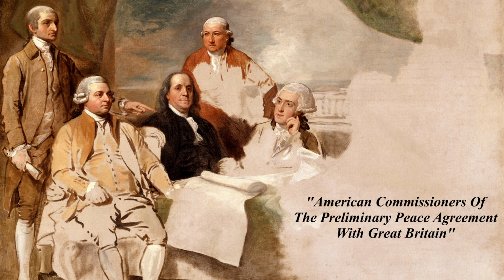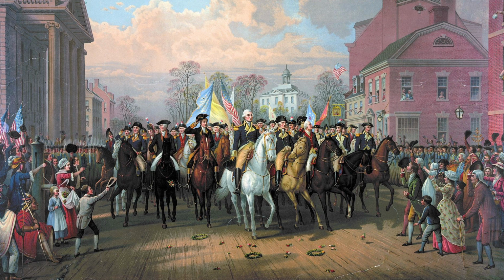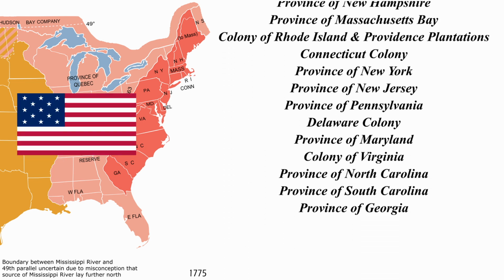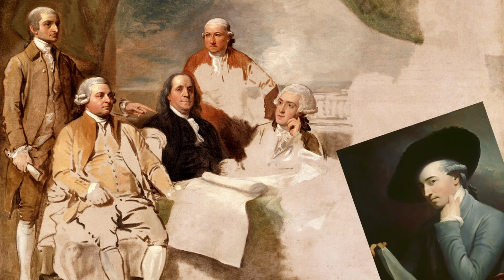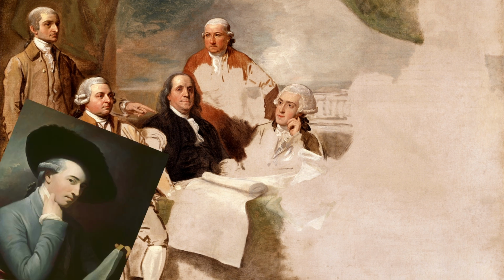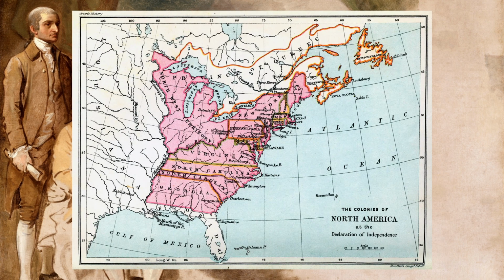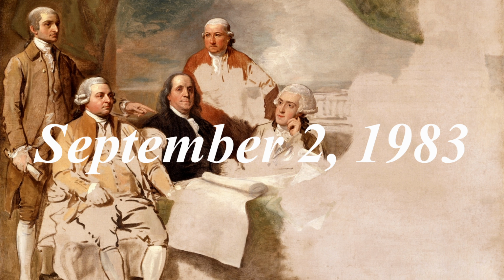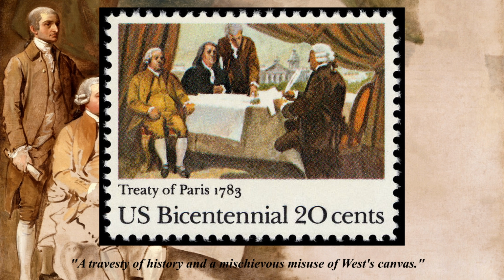Why Is Benjamin West's "Treaty Of Paris" Unfinished?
Are you sending a letter to the Roman Senate around 47 BC after a quick victory in a short war against Pharnaces II of Pontus at the Battle of Zela?

Well, represent your victory by becoming a member of theweeklyjack channel today and get access to perks

Please keep in mind that the material in my videos are being presented for educational, humorous, and informative purposes. I am not an expert and will never claim to be one. Make sure to learn history from books, trusted historians and authors, question everything and definitely don't blindly believe a video on some social media platform.

Despite my best efforts to present correct and current information, I am human and thus susceptible to unintentionally making mistakes in my videos. Some of these mistakes are minor, while some are catastrophic enough to ruin an entire video. Thus, I encourage you to do your own research to verify/fact-check any information presented in a video and if I do get something wrong, I sincerely apologise. Please don't flame me, I appreciate feedback no matter how harsh and am committed to improving the quality of my content, so if a mistake is found, point it out in the comments and if the mistake is catastrophic enough, it will be remedied in due time.

Also, as a native Australian speaker (butchered English), I am prone to mispronouncing just about every word that exists outside the English language to varying hilarity/butchering. While it might not always be apparent in my videos, I genuinely make an effort to accurately pronounce all foreign words. In the event I come across a word that I find particularly challenging or impossible to pronounce, I will resort to using text-to-speech. But, in many instances, I will power on and try to pronounce a word to the best of my ability and will ultimately fail. So, if this occurs and the word belongs to your language, please feel free to have a light-hearted laugh at my expense and kindly point it out in the comments.

This has been me Jack and thank you for your hopefully unwavering attention.